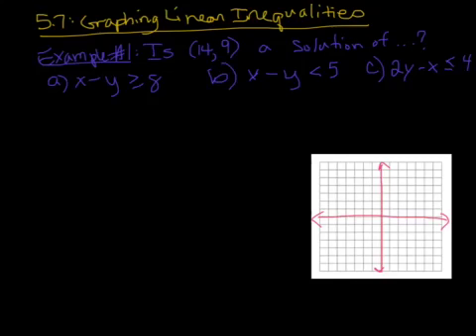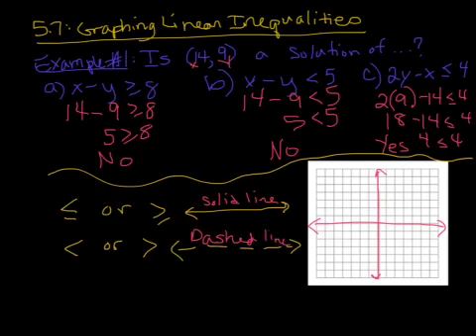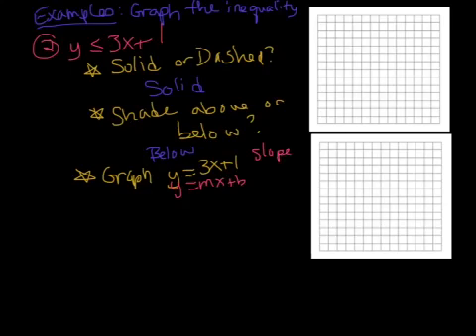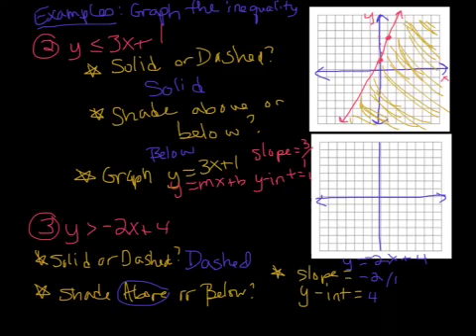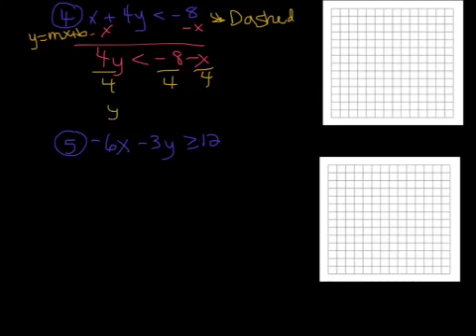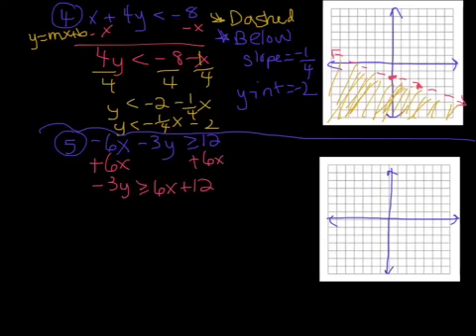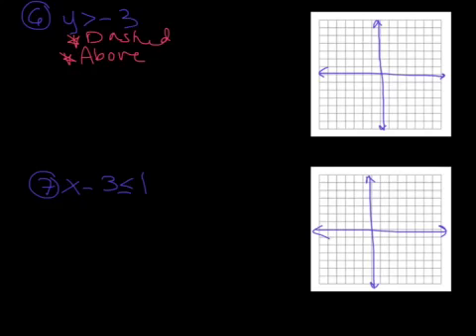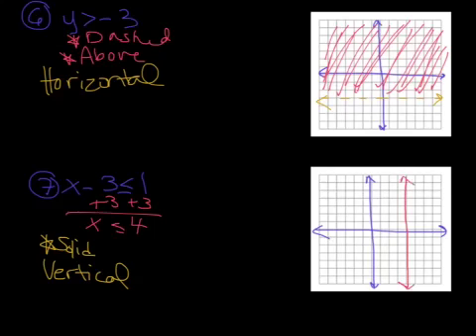5.7 Graphing Linear Inequalities